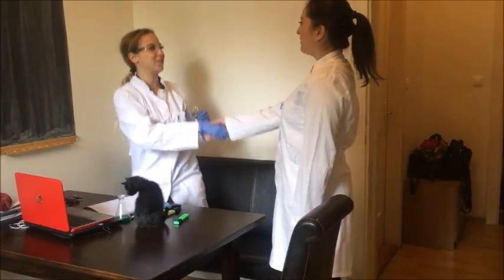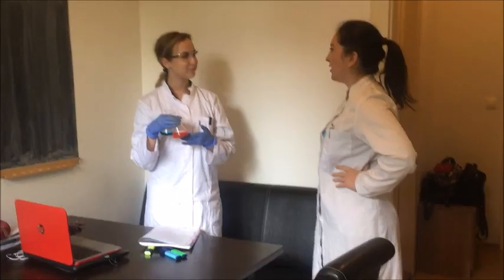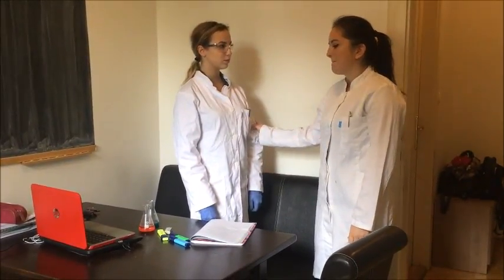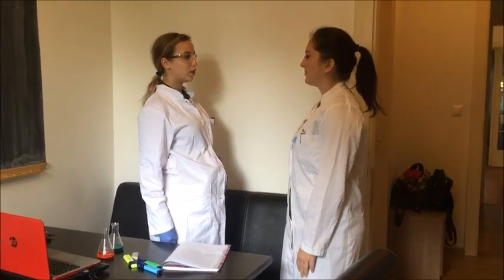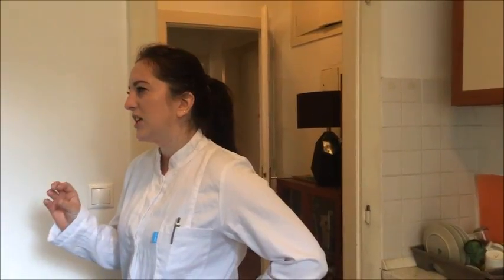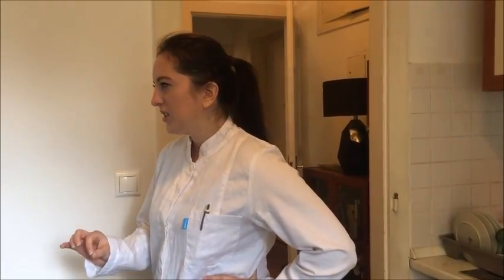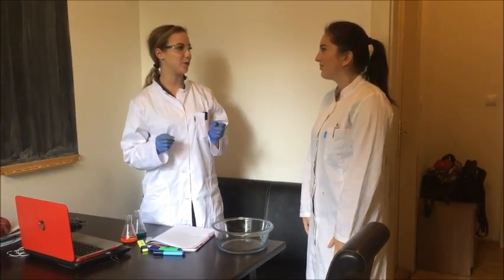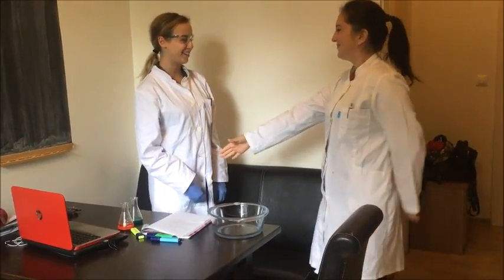Dialogue (The Black Mamba Experiment)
Dialogue

Person 1: I heard you were doing the Black mamba experiment the other day. How did that go?
Person 2:Not too good I'm afraid. For some reason I didn't get a reaction at all. I really don't know where it went wrong.
Person 1: Hmm, I was doing the same experiment a few days ago and it turned out perfectly. Could you tell me exactly what you did?
Person 2: Well first I put san din the fire resistant container. Then I made a hole in the middle of the sand and put ethanol, sugar and sodium bicarbonate in it. When I set the ethanol on fire nothing happened.
Person 1: Well to me it sounds like you did everything right and didn't forget any steps. I did all those things too and I got a perfect reaction. I don't know what to tell you.
Person 2: Yeah, I don't understand either. I'll just try again another time.
Person 1: Wait, how much sand did you put in the fire resistant container?
Person 2: Hm, it covered about half the bowl.
Person 1: Ah, you see, there's the problem. You put way too much sand in the container and that's why you didn't get a reaction. You should put just enough sand in to cover the bottom of the container.
Person 2: Oh, I understand. Thank you for your help. I'll go and try to do the experiment again right now.
Person 1: No problem. I'm glad i could help!

Starring : Grbić Marlena, Jambriško Donata
Filmed by: Lara Bagladi

FKIT, Applied Chemistry; 2016.